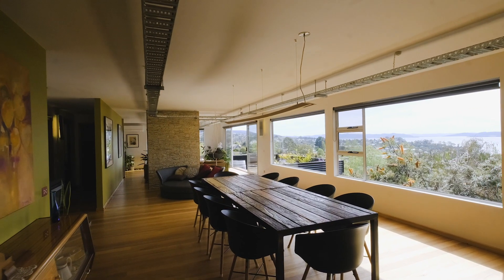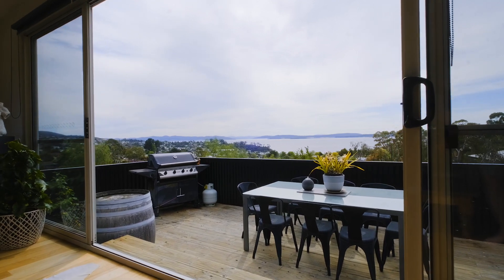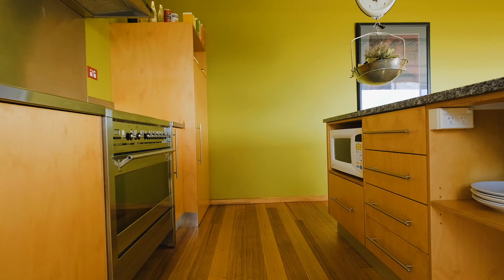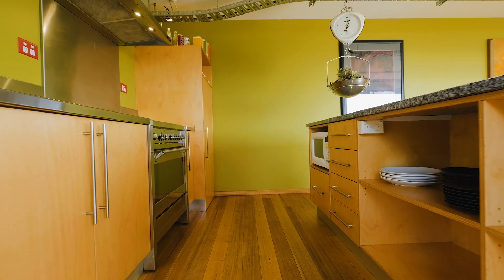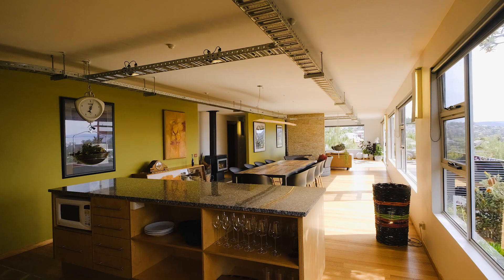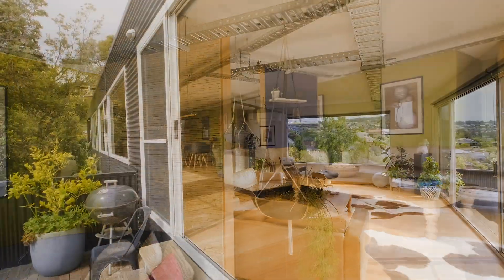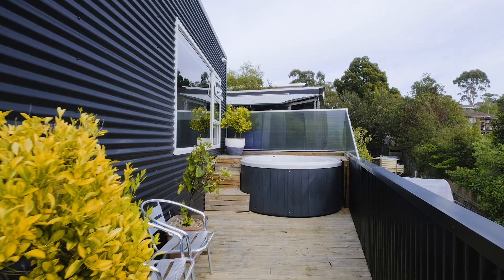Petrusma Property Profile - 21 Sandra Drive Blackmans Bay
Annie Jacometti
Sales Manager & Senior Property Consultant 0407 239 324

7 / 23 Westside Circle, Kingston  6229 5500